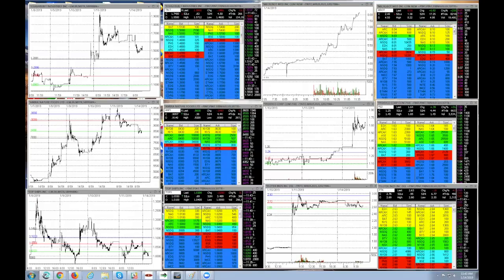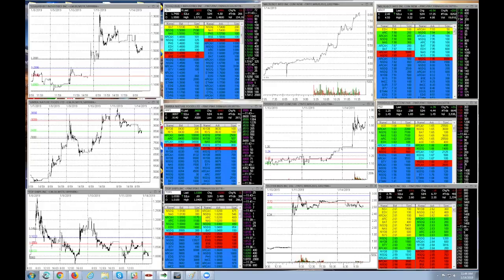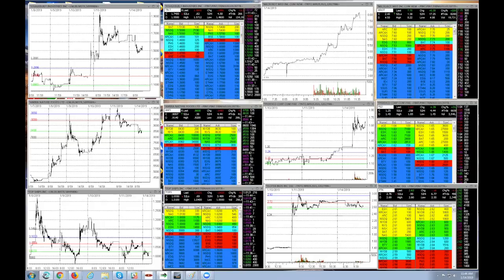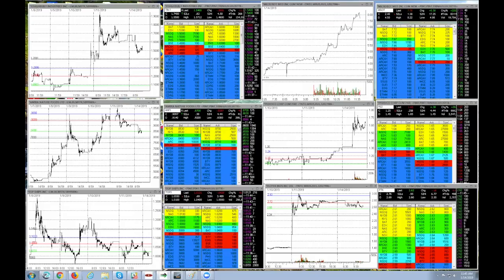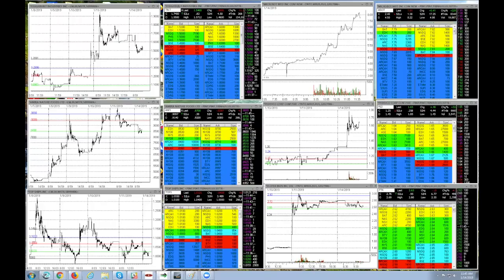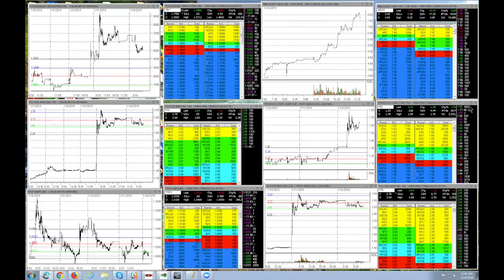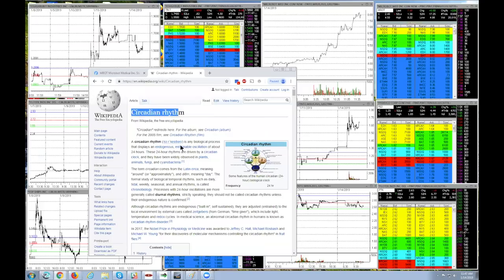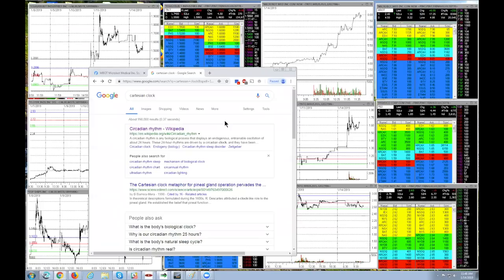How We Spotted MBOT as a LONG! [Daily Recap PREVIEW 1/14/2019]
How we spotted MBOT as a long and 4.08 buy longs off FIRST BAOunce

Technical Analysis on Lines
How to draw lines
How to find resistance
How to find support

$PED Live Trading

1. Being a part of a very exclusive trading community
2. Access to endless amounts of decades of knowledge
3. Making MONEY!